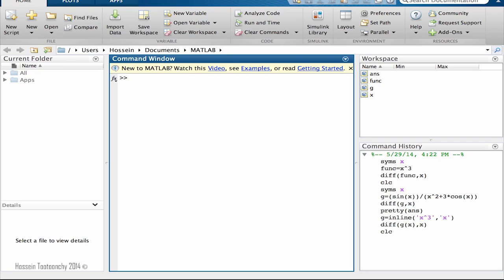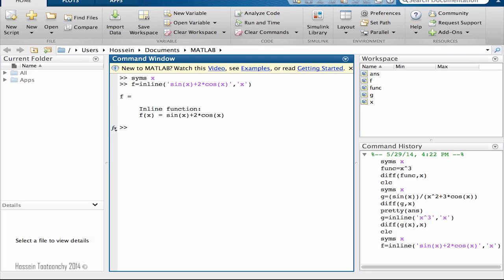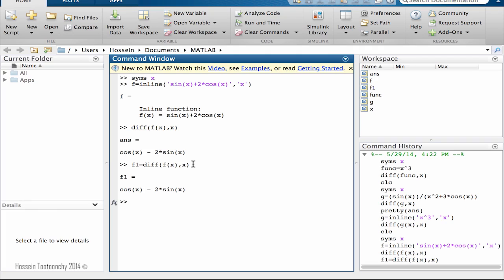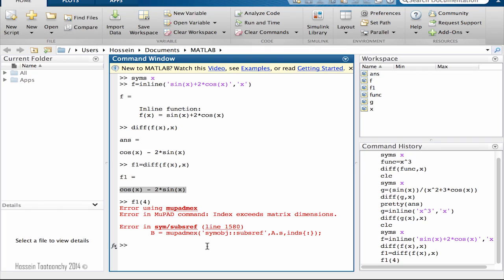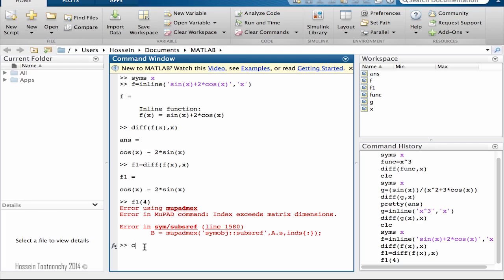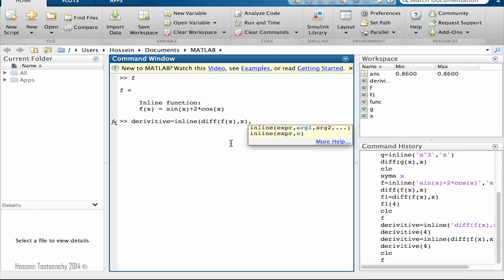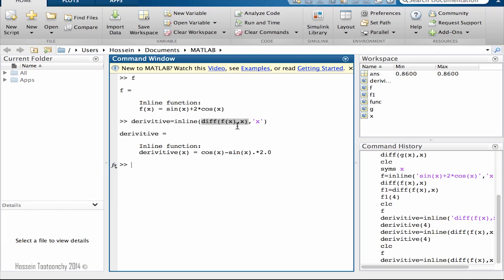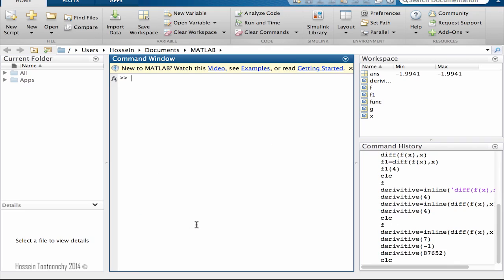8-02 Differentiation 1